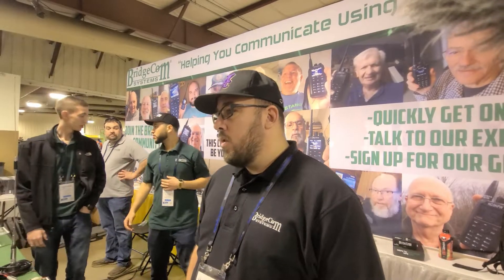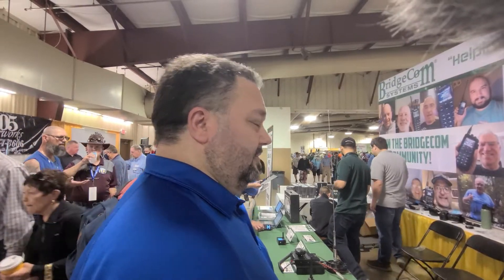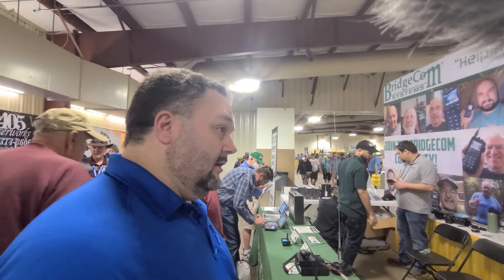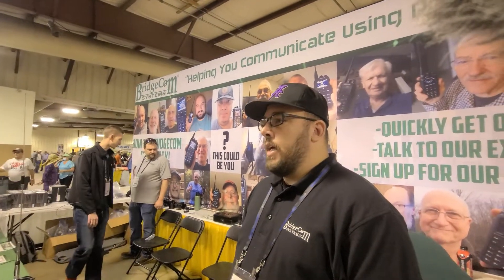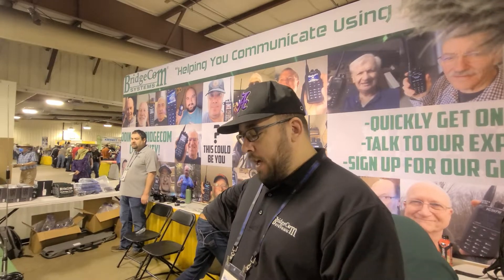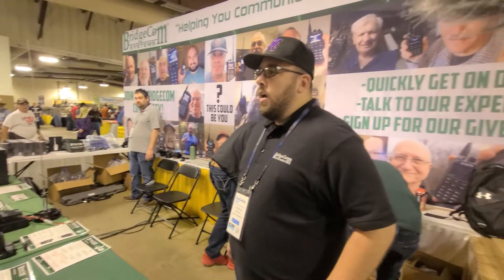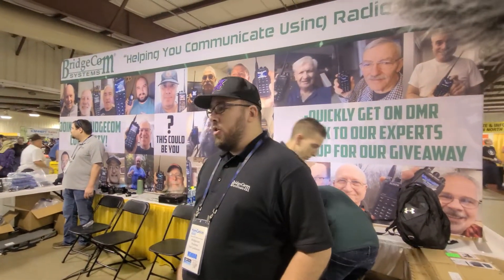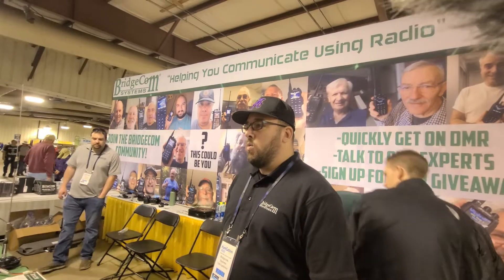LCARA HAM Radio: HamCation 2022 - News From Bridgecom!!!!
The new mic/remote control unit for the mobile 578 sounds really interesting!

Echolink - AC4DM-R

Kentucky DStar Net:
Reflector 056B

Repeaters:
2M - 146.880 PL Tone 77Hz
70CM - 443.600 PL Tone 100Hz